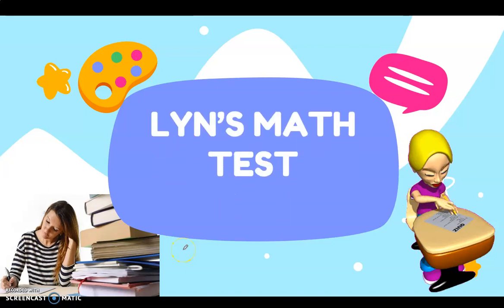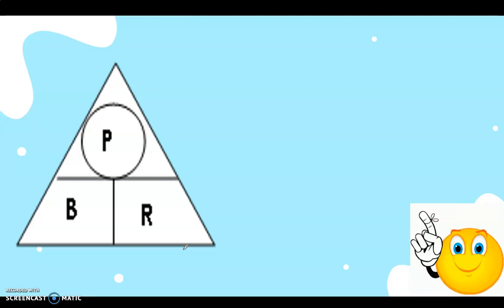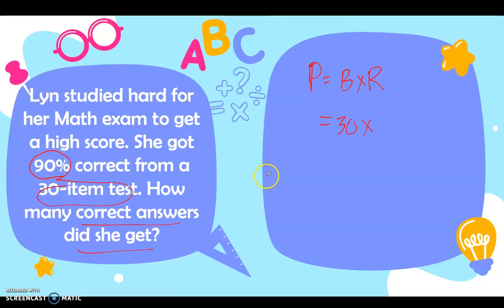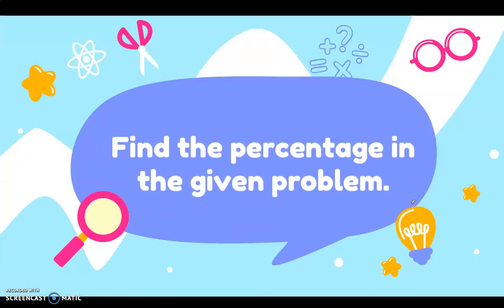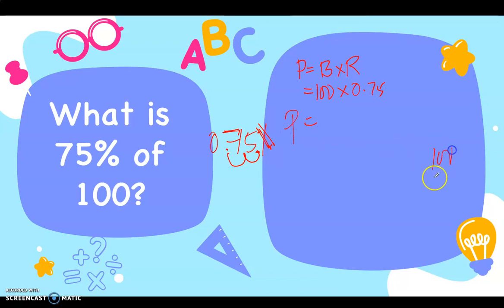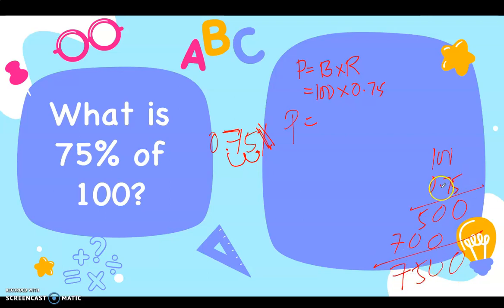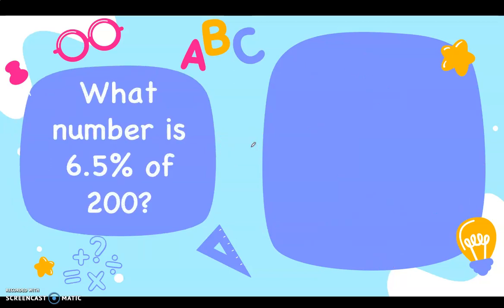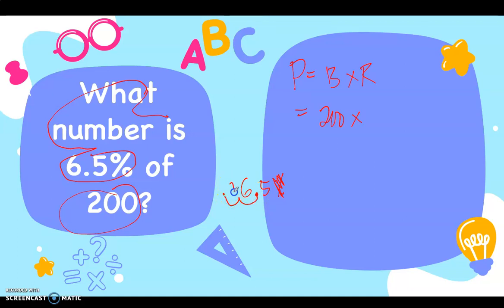Finding the Percentage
Finding for the Percentage in the given problem.